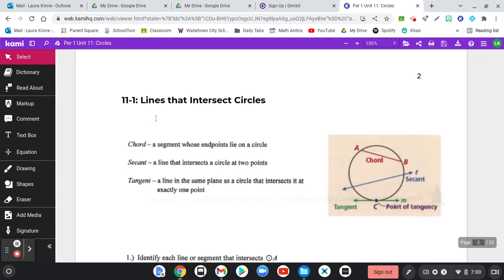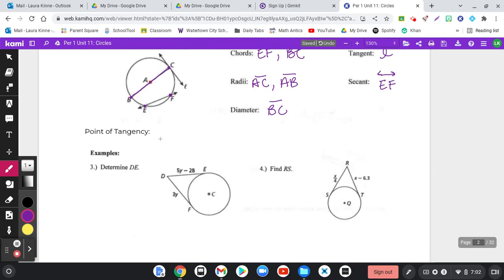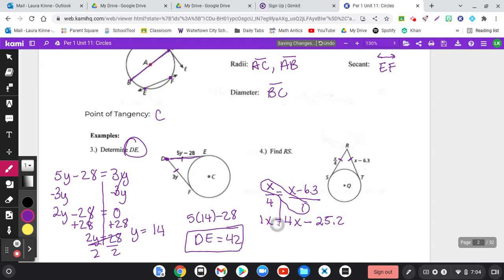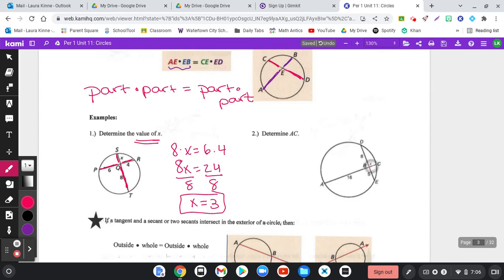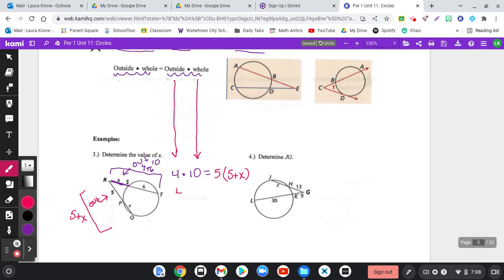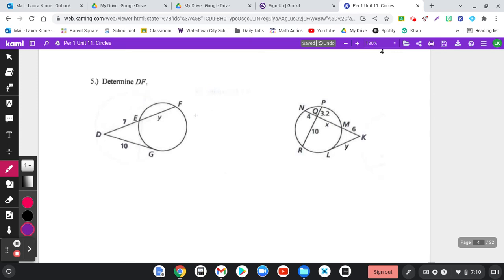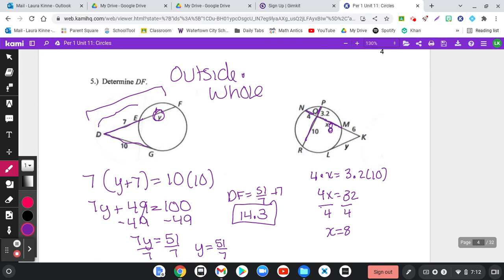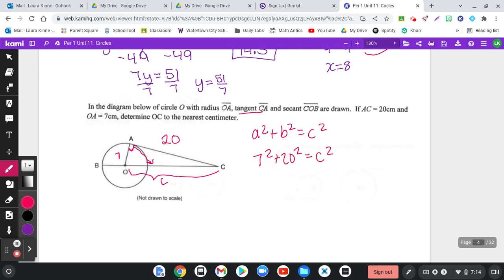Geo 11-1 Notes